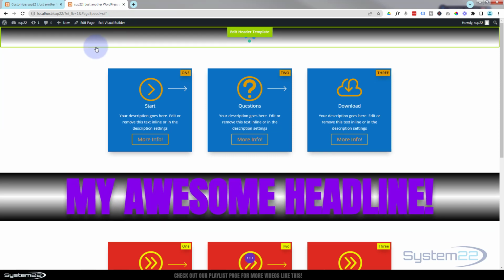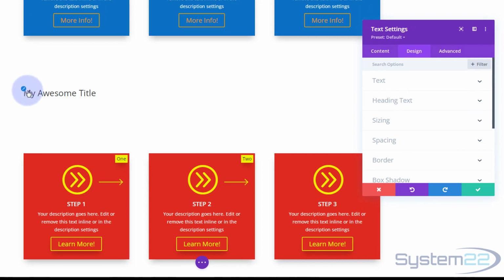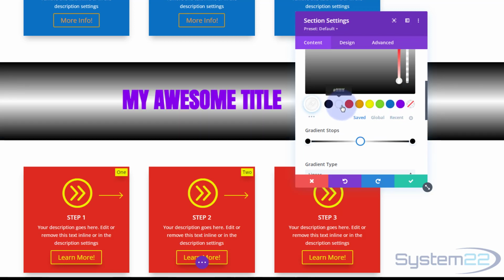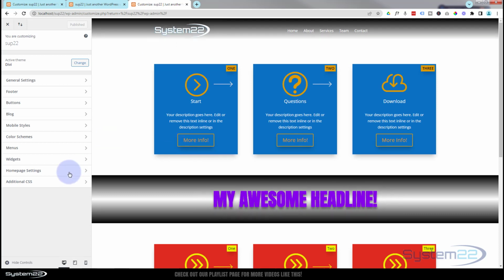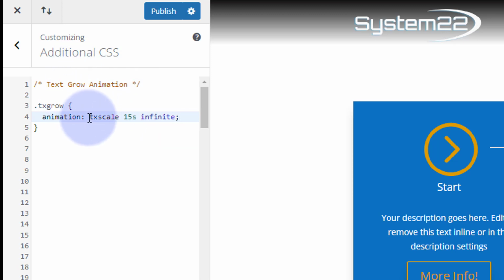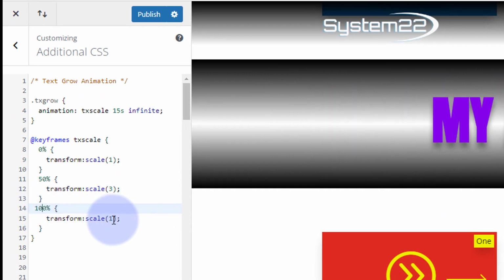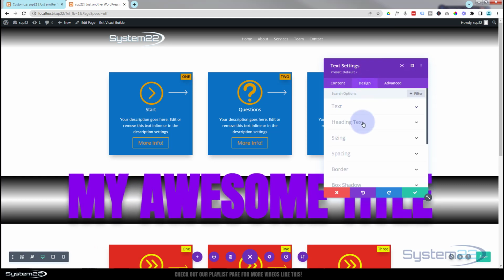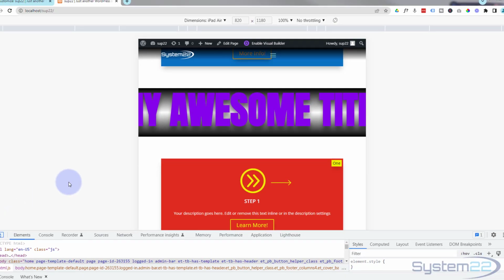Divi Theme CSS Animated Text Heading 👈👍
How to create an automatically animating text heading with the Divi Theme. Today we will be demonstrating how to create this with the Divi Text Module. This is very attention grabbing, and a great eyecatching feature to have on your site.

In this video we will cover:

Adding A Divi Text module.
Configuring The Module.
Styling The Module.
Adding A Section Background Gradient.
Using A CSS Class Name.
Using The Additional CSS Panel.
Writing The Animation Code.
Publishing The New Code.

So, follow along with the video and see how to create an automatically animating text heading with the Divi Theme.

v=ZAO2MH0dQtk&list=PLqabIl8dx2wo8rcs-fkk5tnBDyHthjiLw

v=rNhjGUsnC3E&list=PLqabIl8dx2wq6ySkW_gPjiPrufojD4la9

/* Text Grow Animation */

.txgrow {
 animation: txscale 15s infinite;

@keyframes txscale {
 0% {
  transform:scale(1);
 50% {
  transform:scale(3);
 100% {
  transform:scale(1);

CHAPTERS

00:00 Introduction
01:32 Adding A Divi Text module.
01:46 Configuring The Module.
03:03 Styling The Module.
04:05 Adding A Section Background Gradient.
05:42 Using A CSS Class Name.
06:22 Using The Additional CSS Panel.
07:07 Writing The Animation Code.
10:35 Publishing The New Code.
12:59 Responsive Check For Tablet And Mobile
14:37 Result